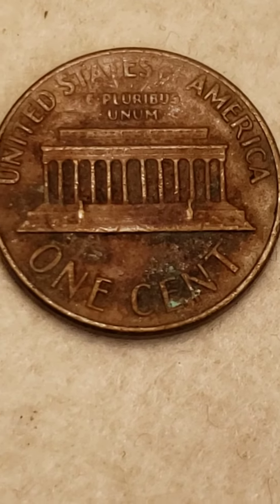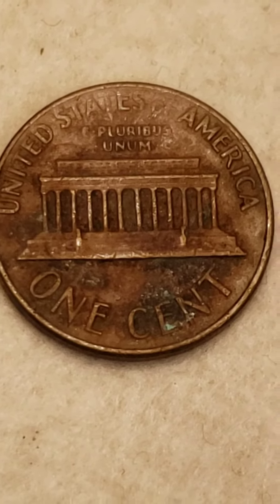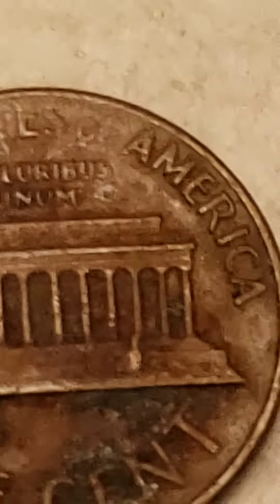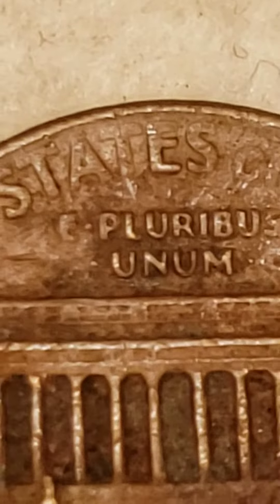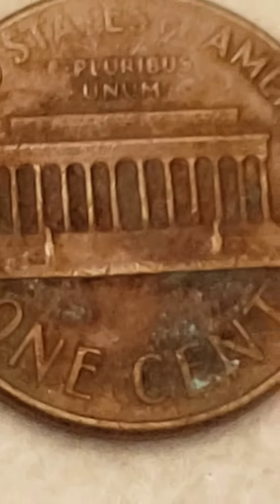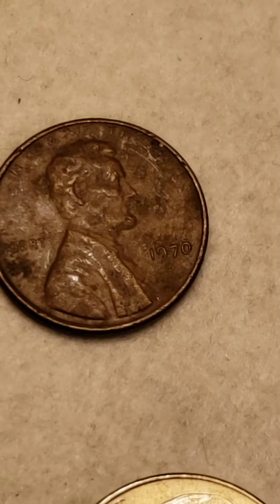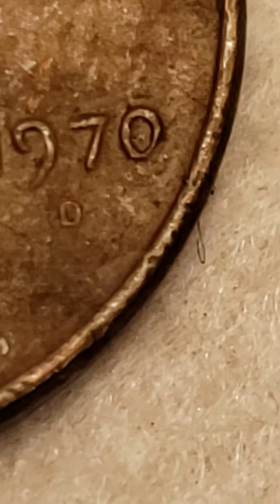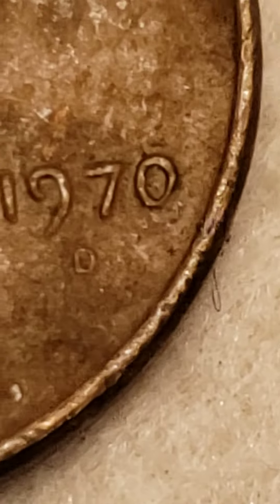You got to see this !!